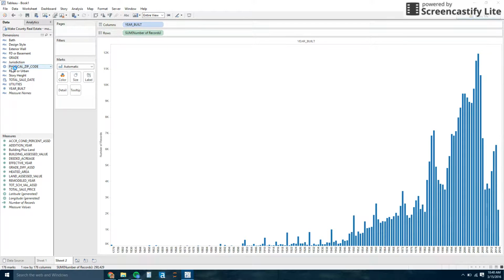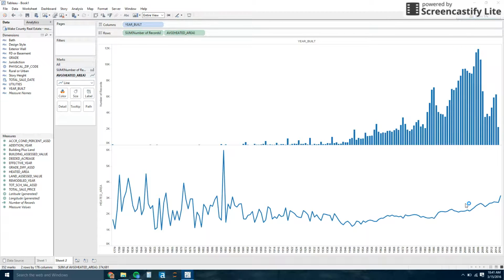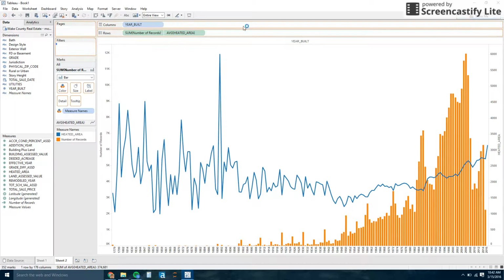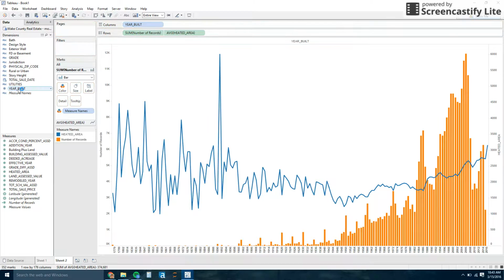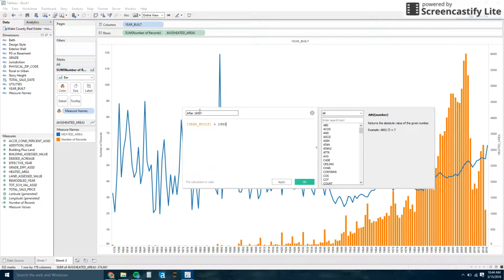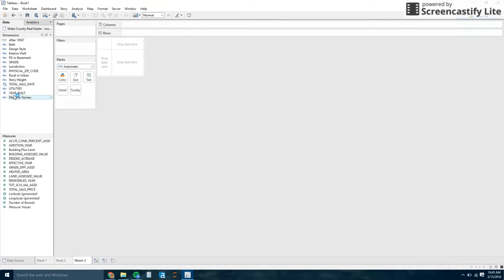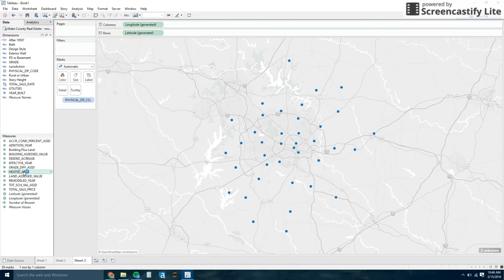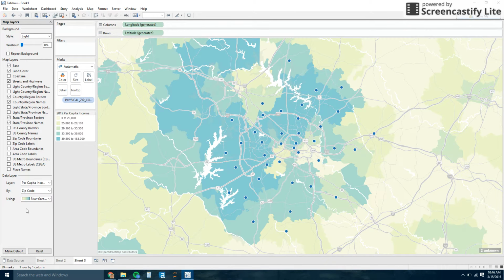Aggregation Part 2 [BAS 121]